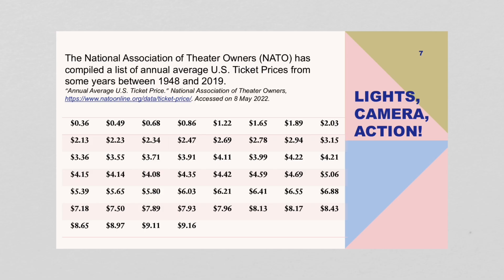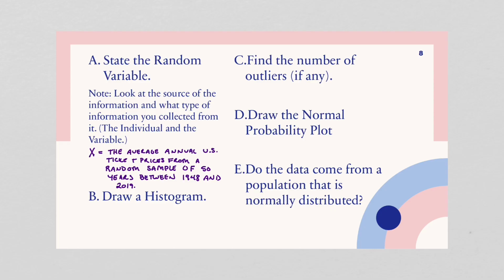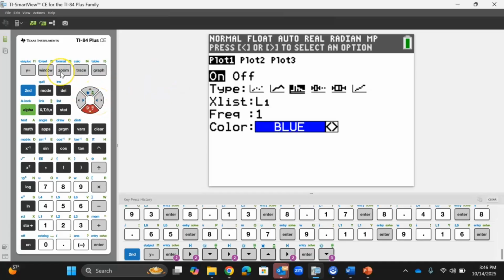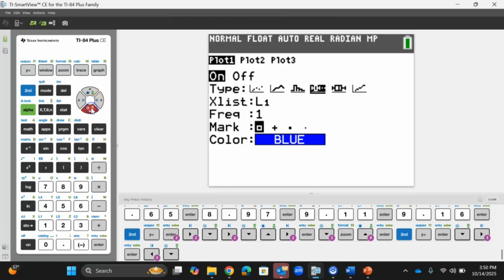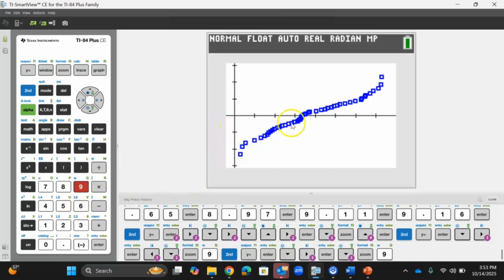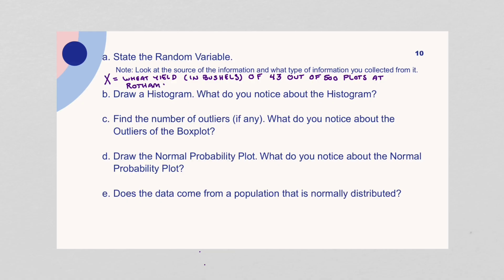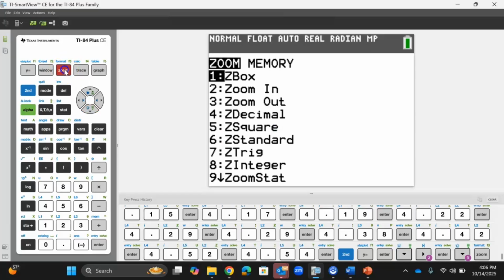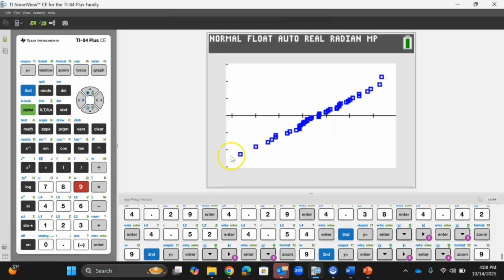MATH 146 - Section 6.4 Lesson - Part 2